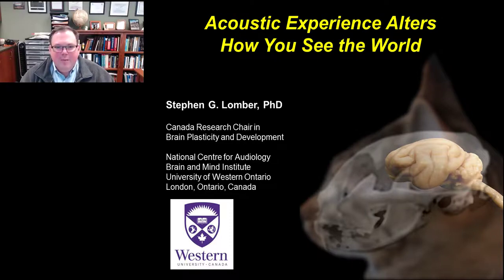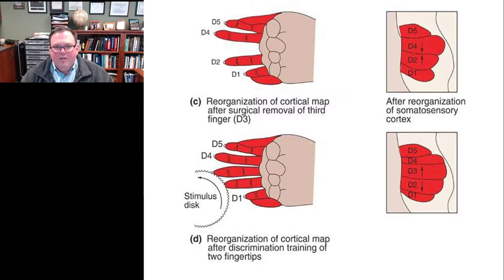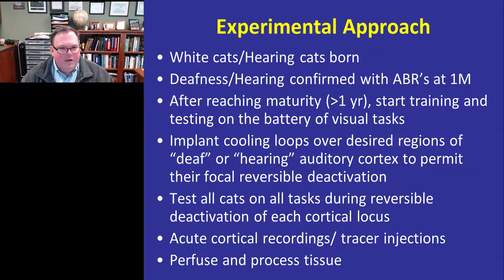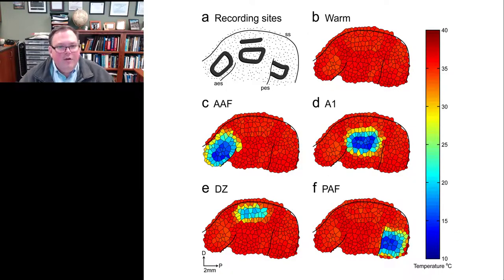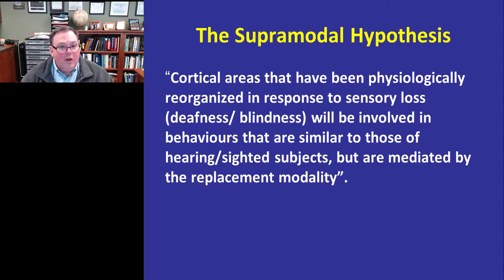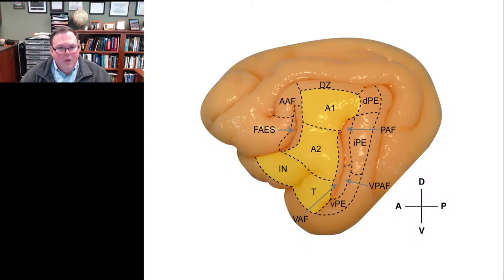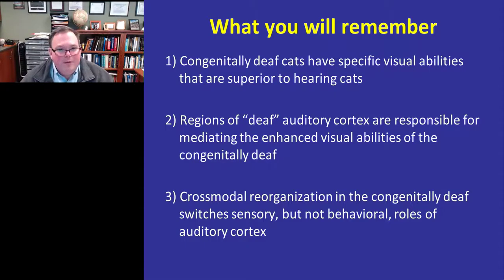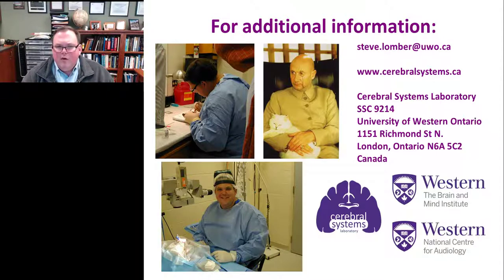Acoustic Experience Alters How You See the World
Presented At:
Neuroscience Virtual Event 2018

Presented By:
Stephen Lomber, PhD Canada Research Chair in Brain Plasticity and Development, Professor of Physiology and Pharmacology and Psychology, University of Western Ontario

Speaker Biogrpahy:
Stephen G. Lomber, Ph.D. is a Professor of Physiology and Psychology at the University of Western Ontario (Canada) where he holds the Canada Research Chair in Brain Plasticity and Development. Dr. Lomber holds degrees in Neurobiology from the University of Rochester (B.Sc.) and the Boston University School of Medicine (Ph.D.). Dr. Lomber directs the Cerebral Systems Laboratory and is a Principal Investigator in the Canadian National Centre for Audiology and the Brain and Mind Institute. Dr. Lomber's lab uses an integrated approach of psychophysics, electrophysiological recording, neuroanatomical techniques, and functional imaging to examine processing in the auditory cortex. The lab has pioneered the use of focal cooling to reversibly deactivate regions of the cerebrum. Work in his lab examines cortical plasticity in the presence and absence of acoustic input, and following the initiation of auditory processing through the means of cochlear prosthetics.

Webinar Abstract:
Cortical plasticity is the neural mechanism by which the cerebrum adapts itself to its environment, while at the same time making it vulnerable to impoverished sensory or developmental experiences.  Like the visual system, auditory development passes through a series of sensitive periods in which circuits and connections are established and then refined by experience.  During these periods, the functional maturation of auditory processing and perception is critically dependent on adequate auditory experience.  Unfortunately, in cases of sensory deprivation, such as congenital deafness, this process is arrested.  Fortunately, it appears that this situation can be reversed in individuals that receive cochlear prosthetics.

Current research is expanding our understanding of cerebral processing and organization in the deaf.  In the congenitally deaf, higher-order areas of "deaf" auditory cortex demonstrate significant crossmodal plasticity with neurons responding to visual and somatosensory stimuli.  This crucial cerebral function results in adaptive, compensatory plasticity.  Not only can the remaining inputs reorganize to substitute for those lost, but this additional circuitry also confers enhanced abilities to the remaining systems.  In this presentation, we will review our present understanding of the structure and function of “deaf” auditory cortex using psychophysical, electrophysiological, and connectional anatomy approaches and consider how this knowledge informs our expectations of the capabilities of cochlear implants in the developing brain.

Earn PACE/CME Credits:
1. Make sure you’re a registered member of LabRoots
2. Watch the webinar on YouTube above or on the LabRoots